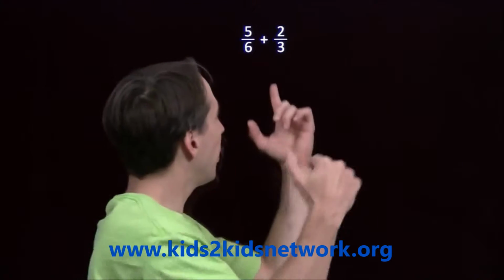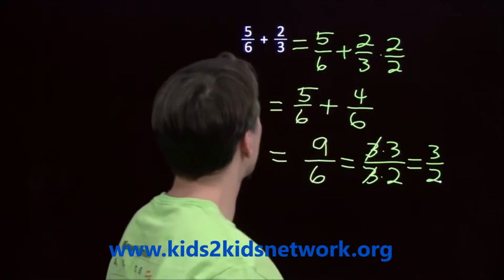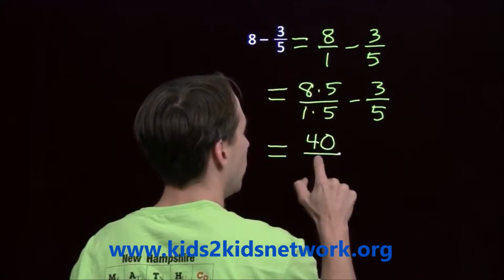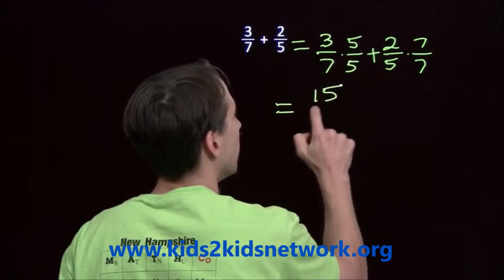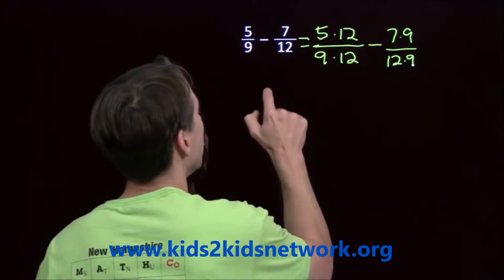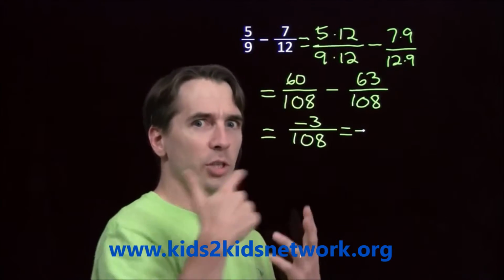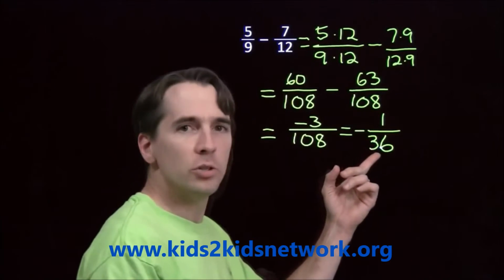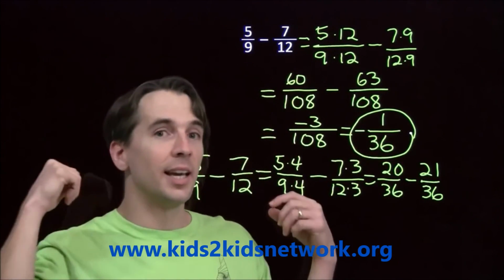11 Adding Fractions with Different Denominators